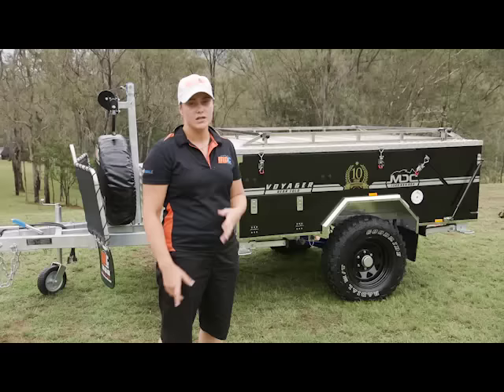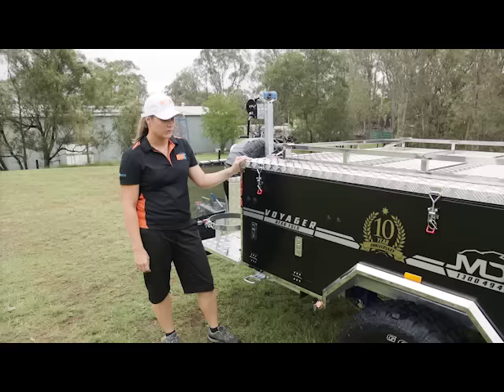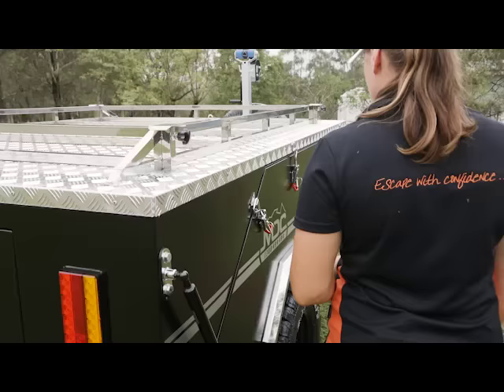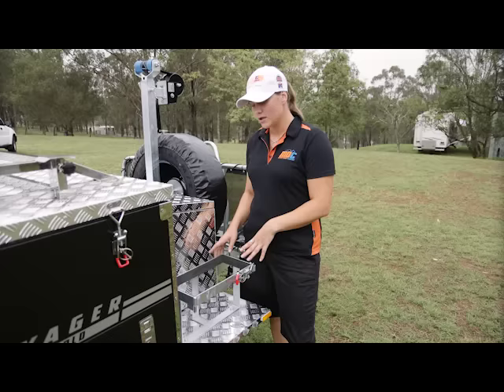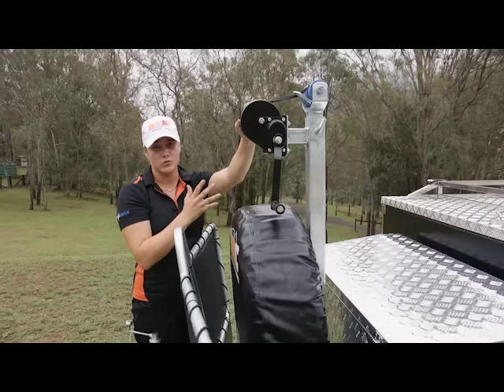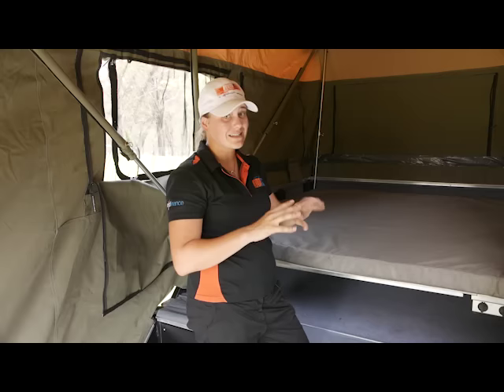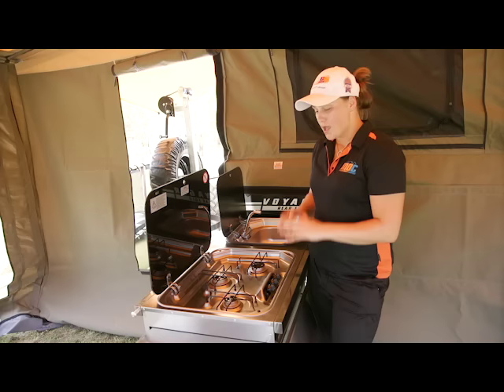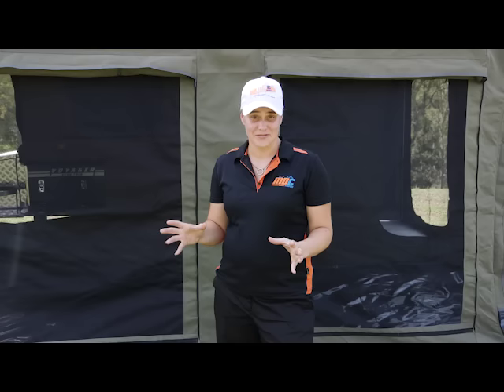Walkthrough: MDC VOYAGER RF Camper Trailer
*This model is obsolete. Please raise your enquiry to our sales team if you wish to purchase.